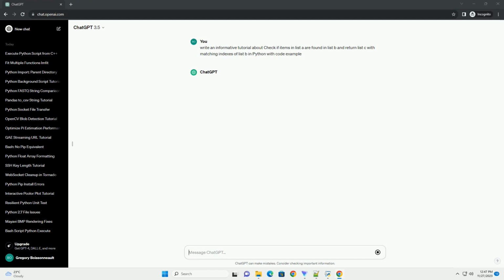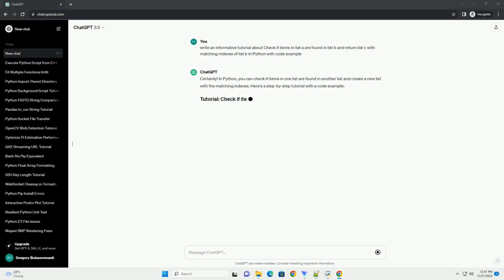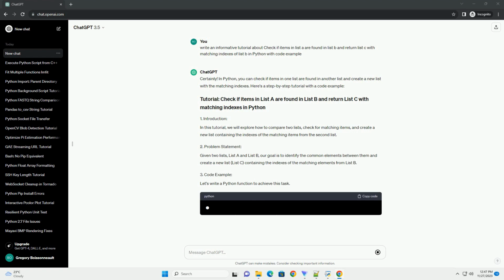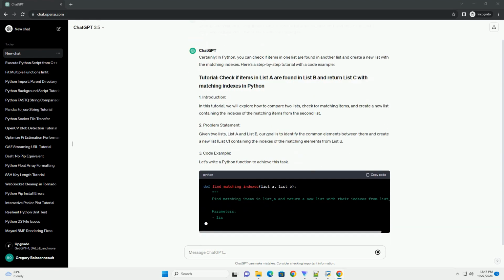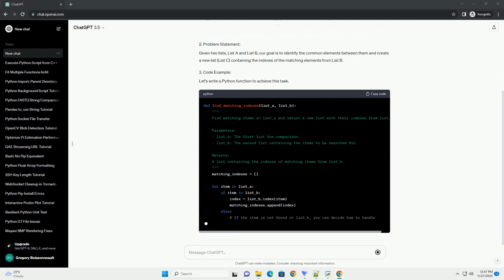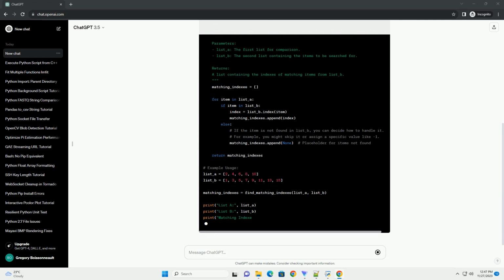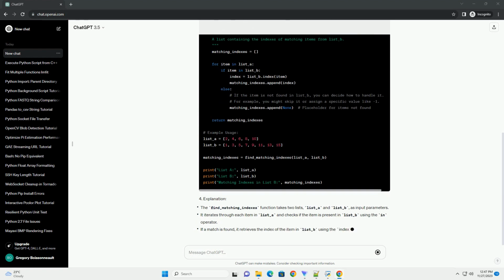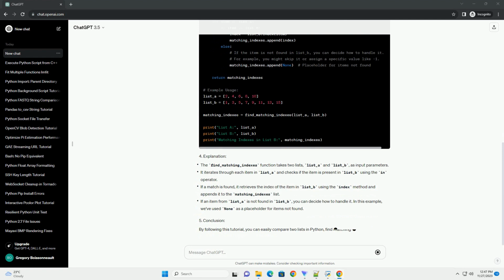Check if items in list a are found in list b and return list c with matching indexes of list b in Py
Certainly! In Python, you can check if items in one list are found in another list and create a new list with the matching indexes. Here's a step-by-step tutorial with a code example:
In this tutorial, we will explore how to compare two lists, check for matching items, and create a new list containing the indexes of the matching items from the second list.
Given two lists, List A and List B, our goal is to identify the common elements between them and create a new list (List C) containing the indexes of the matching elements from List B.
Let's write a Python function to achieve this task.
By following this tutorial, you can easily compare two lists in Python, find matching items, and create a new list with the indexes of the matching items. This can be useful in various scenarios, such as data analysis and manipulation tasks.
ChatGPT